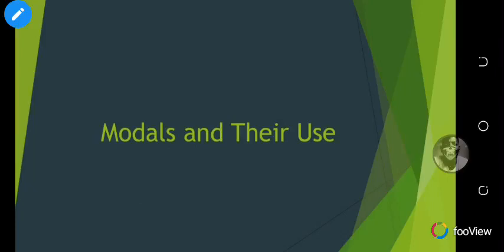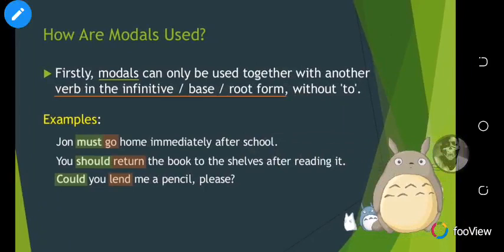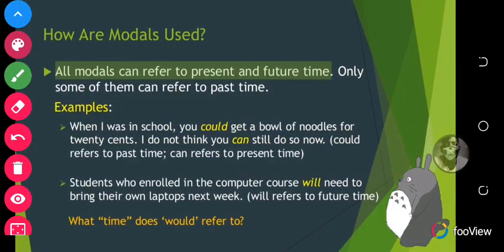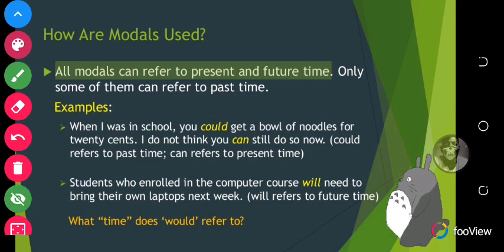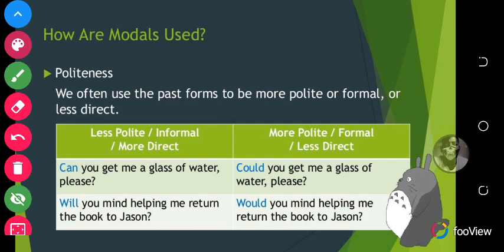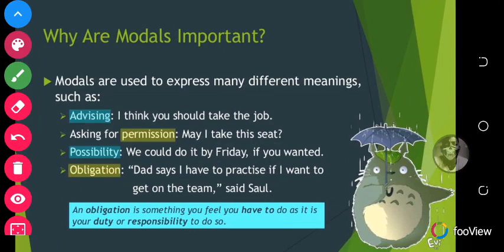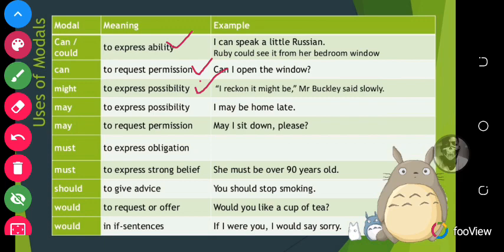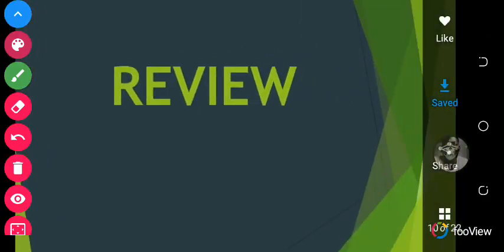English (Modals) for Grade 5